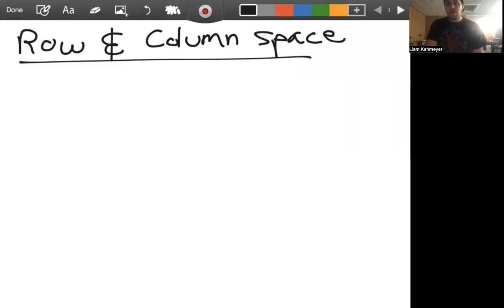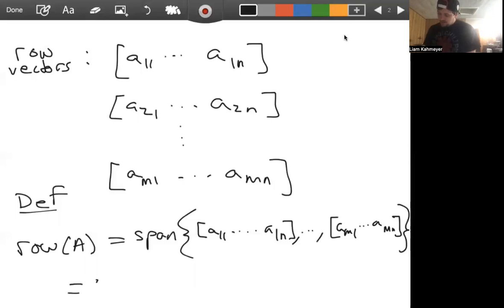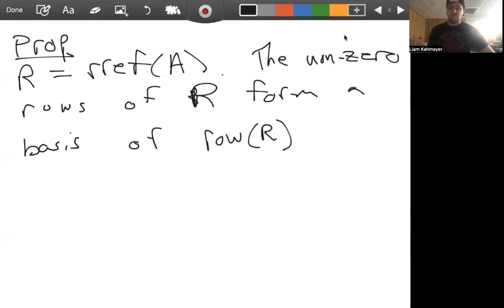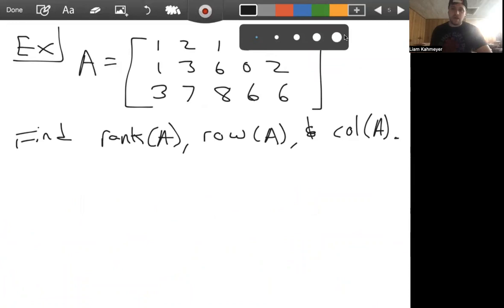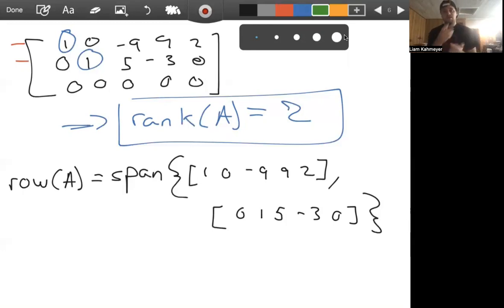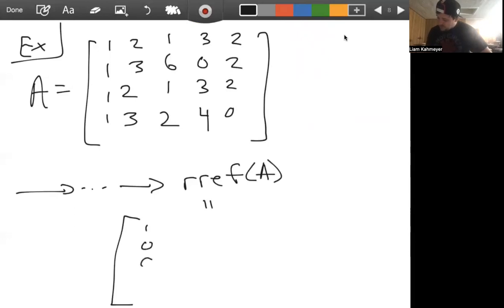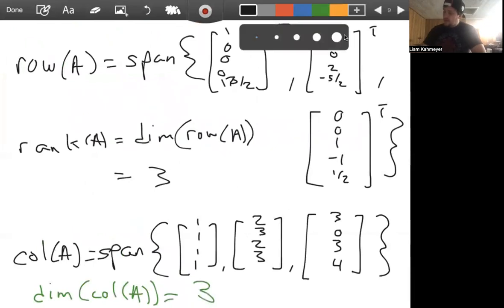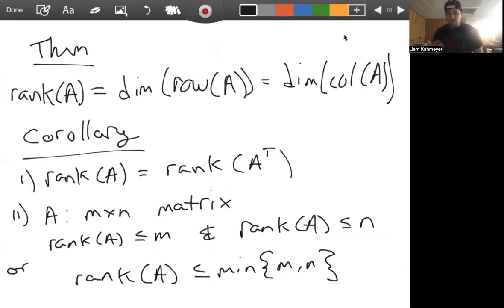Row and Column Spaces: Lecture 14 Part 1